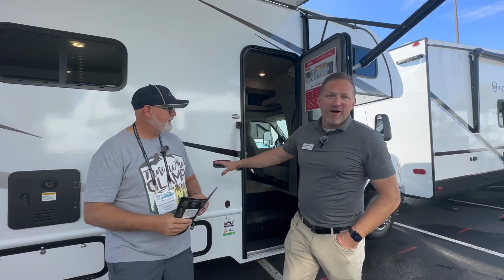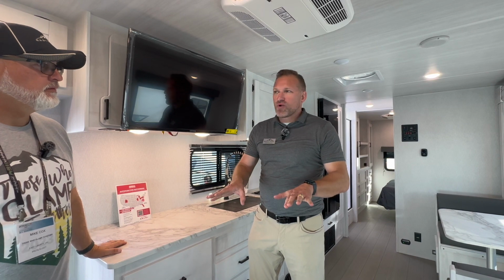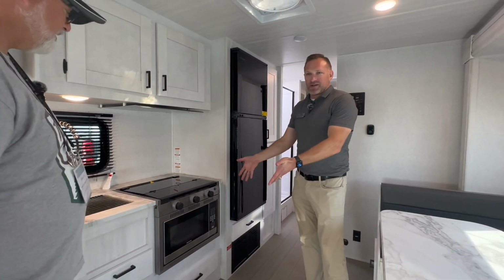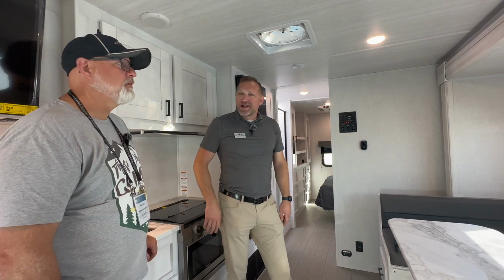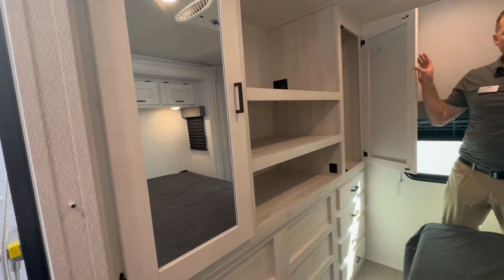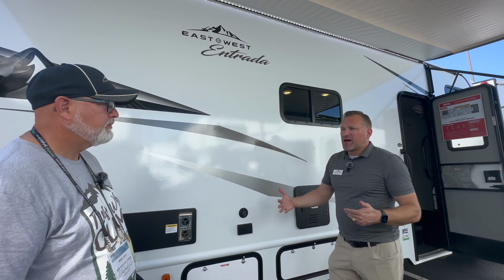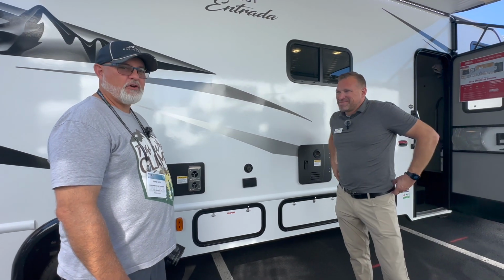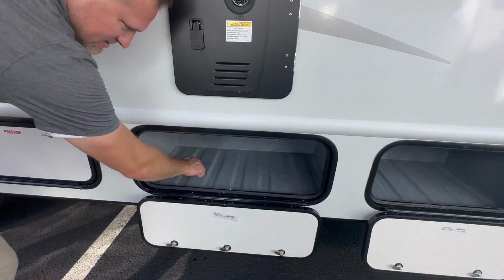RV Camper on a Budget: The Entrada 2950 Ok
No one wants to be “Camper Poor”. RV camper on a budget is easy in the East to West Entrada 2950 OK. This 32 foot class C RV has an amazing floor plan. With 2 slides, it opens up to give you plenty of living room and you have an awesome Outside Kitchen to store your favorite snacks and beverages. Built on the E450 chassis and powered by the Ford 7.3 liter Godzilla engine, you will have plenty of power for the long haul. The interior is Graced with a bright space that allows you to show off your decorating skills by adding pops of color wherever your heart desires! This is such a great RV that Matt from Matt’s RV Reviews owns this same model. If you would like to see more go to easttowestrv.com

Save money on your diesel fuel, we have saved over $.50 per gallon. TSD logistics fuel programs a great way to get diesel fuel at the truck stops. We have been able to saved hundreds of dollars. Refer Michael Cox

Hey Creators! Want to improve your videos views? Make sure you check out TubeBuddy! We use the Pro version which helps us out greatly! Check them out

*We are a participant in the Amazon Services LLC Associates Program, and affiliate advertising program designed to provide a means for us to earn fees by linking to Amazon.com and affiliated sites.